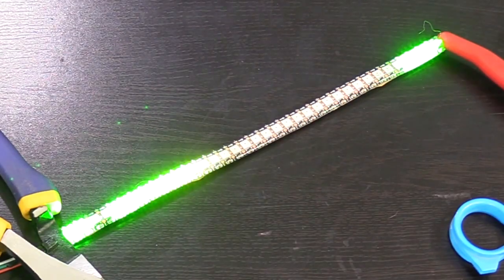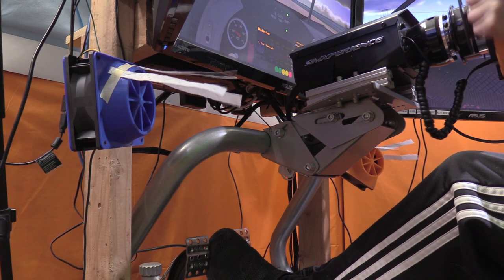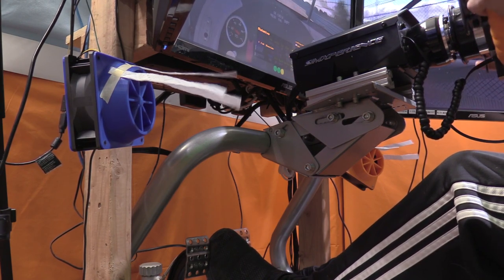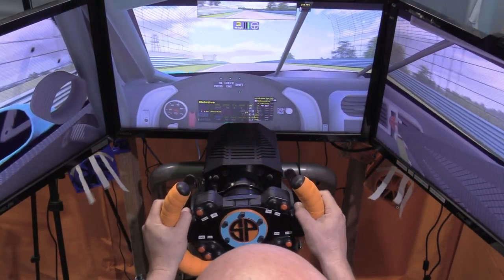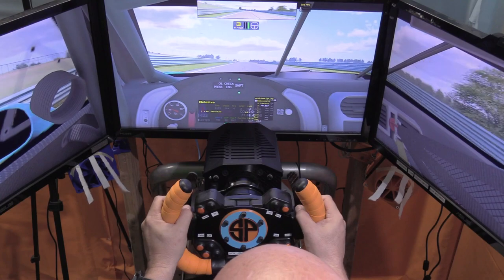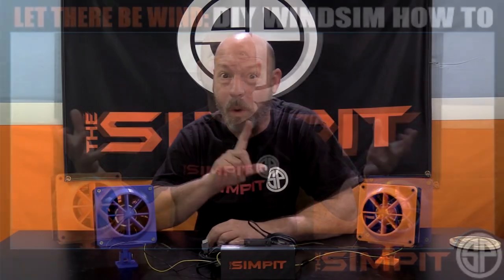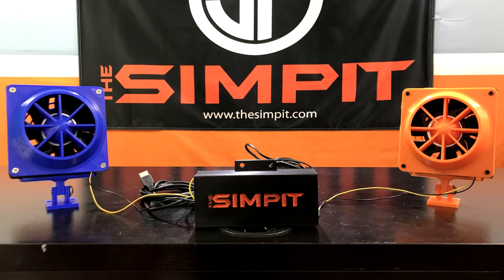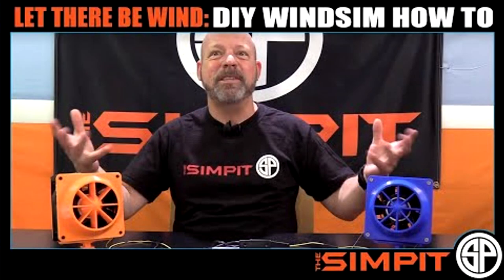CONTEST - Win a FREE Windsim for Sim Racing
The Simpit is doing its 2nd round of DIY project turned giveaway.  This time we are giving away a Dual Fan - Physics Based Wind Simulation Kit.

This Kit will add a new level of immersion to your sim racing, Great for cooling and Incredible for VR

The Windsim Kit includes: (Fully assembled and operational)
2 x 200 CFM Server Fans
Arduino Uno
Adafruit MotorShield
12 Volt Power Suply
USB Cable
2 x 3D Printed Fan Cover, Shroud and Mount
3D Printed Enclosure
Simhub Software

The contest ends on March 31st, 2020 at Midnight PST.

To enter please follow this link to enter up to 5 different ways: